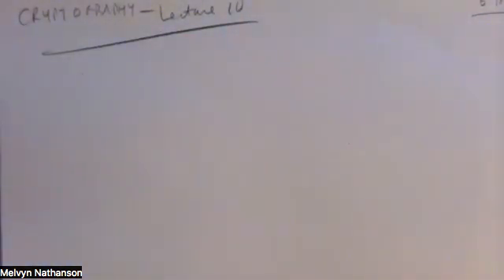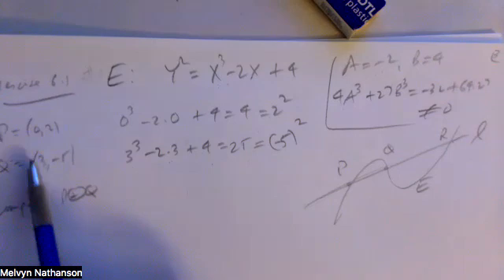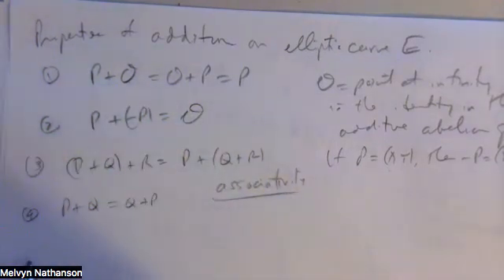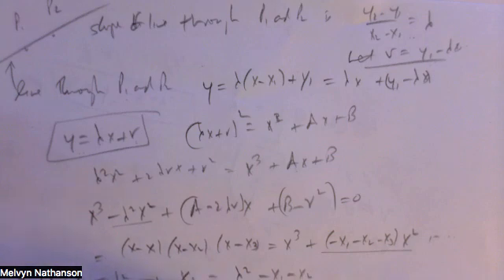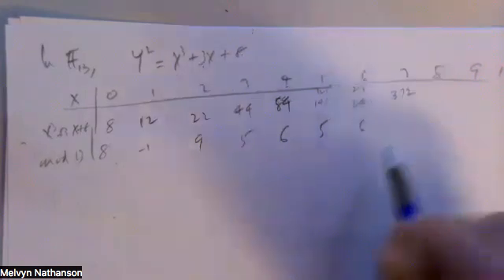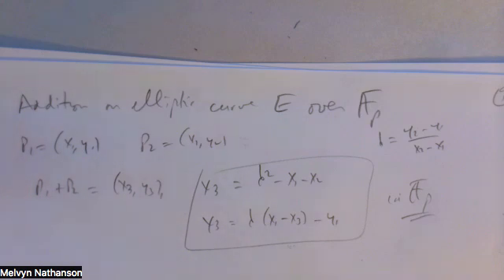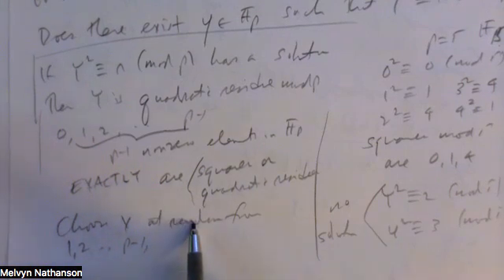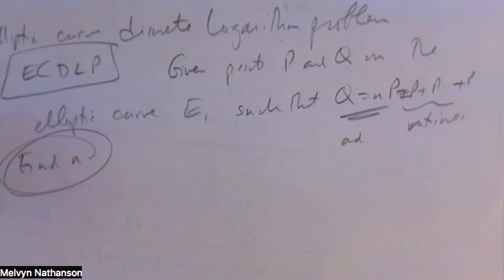Cryptography - Lecture 10